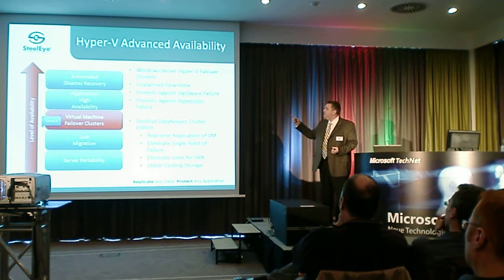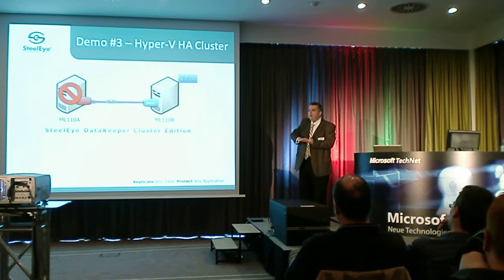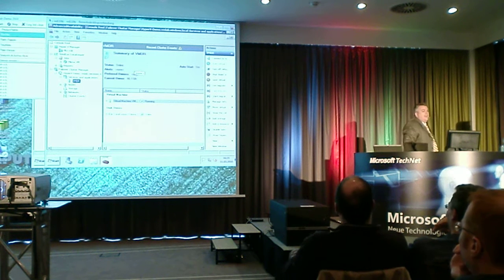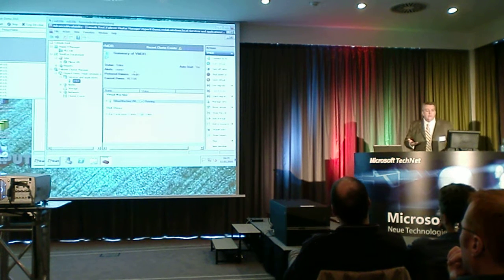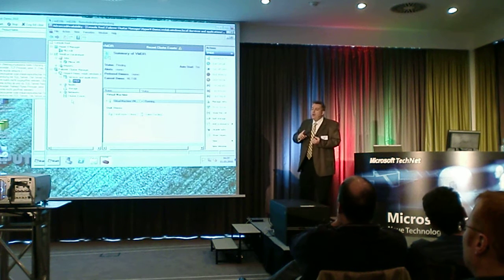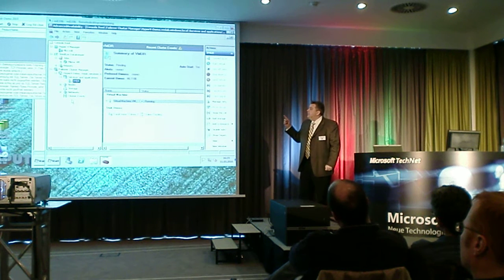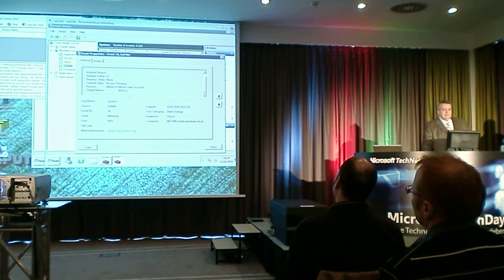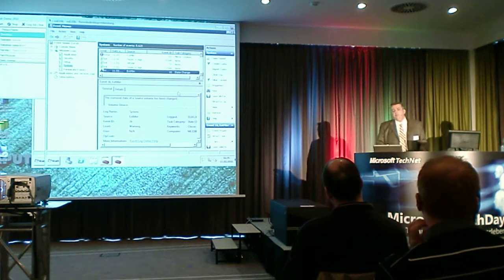Part 4: Hyper-V Disaster Recovery Presentation at Microsoft TechDays Germany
David Bermingham joins Microsoft's Hyper-V Technical Evangelist at TechDays Germany to discuss Hyper-V Advanced Availability using SteelEye DataKeeper and DataKeeper Cluster Edition to enable real-time replication of Hyper-V virtual machines for disaster recovery and multi-site clusters.  David also explains the different levels of availability that that are possible with Hyper-V and demonstrates how Live Migration, Quick Migration, Multi-Site Clusters and Clustering at the application layer all address different availability requirements.  David then joins the panel of experts for the audience Q & A session.